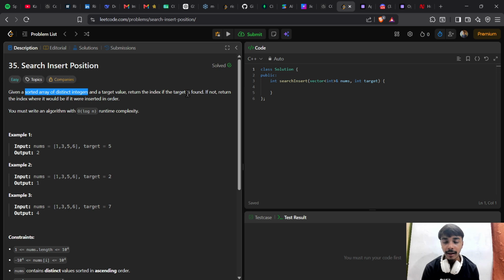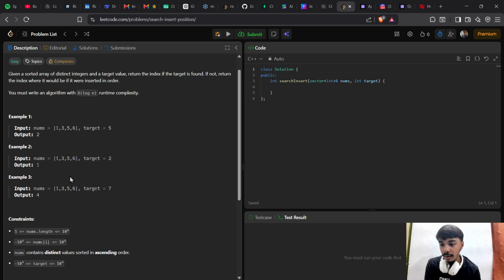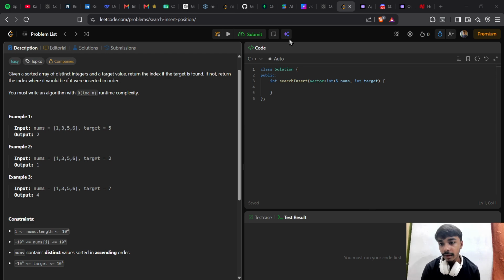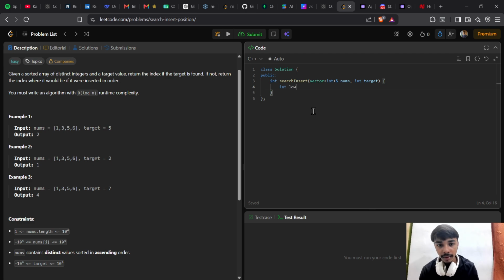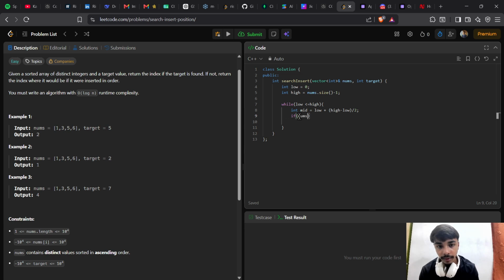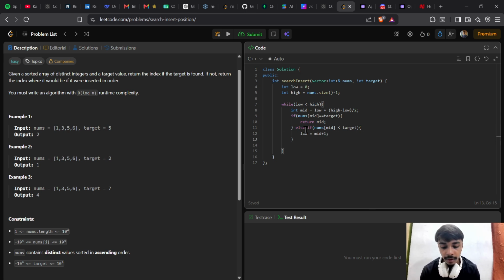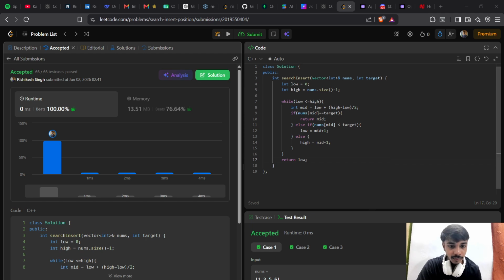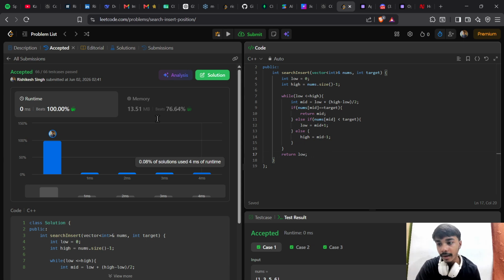LeetCode 35 - Search Insert Position Explained in C++ | Binary Search Easy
In this video, we solve LeetCode Problem 35: Search Insert Position using C++.

We cover:

* binary search basics
* finding target efficiently
* insert position logic

Example:
Input:
nums = [1,3,5,6]
target = 5

Output:
2

If the target does not exist,
we return the position where it should be inserted.

This video is part of my LeetCode + DSA journey where I solve coding interview problems in a beginner-friendly way.

Language Used:
C++